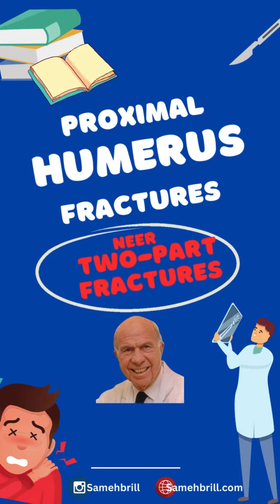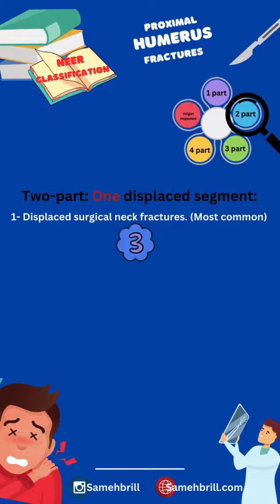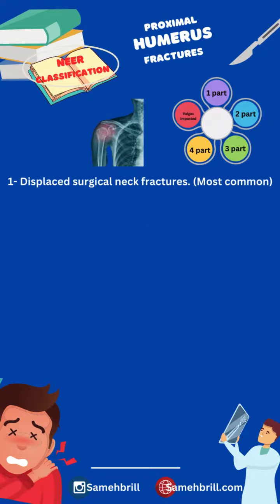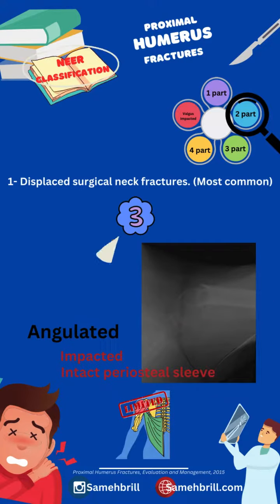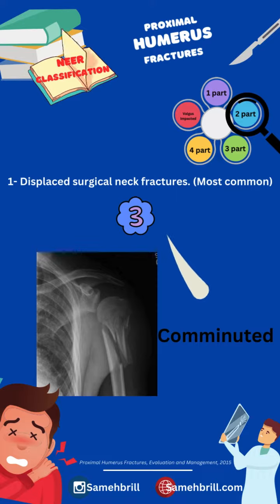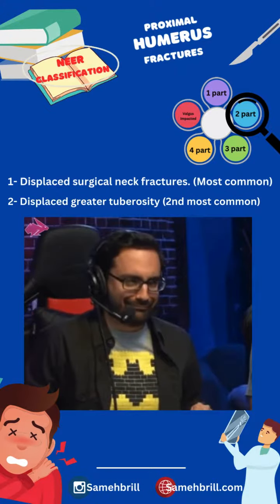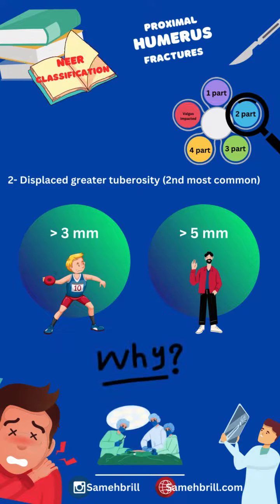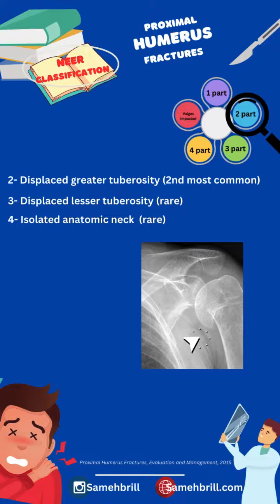Proximal humerus fractures Neer 2 part fractures